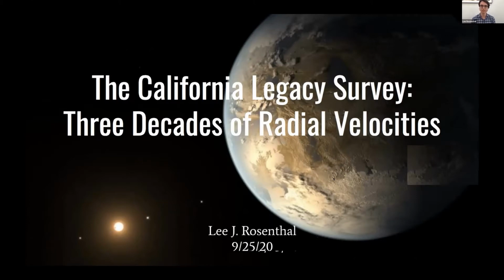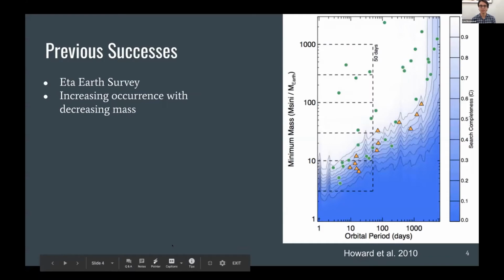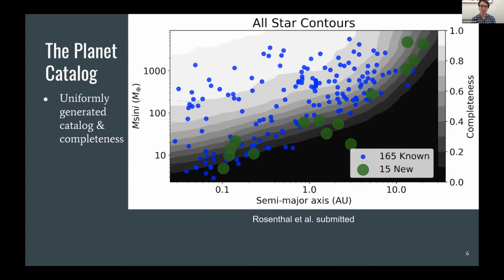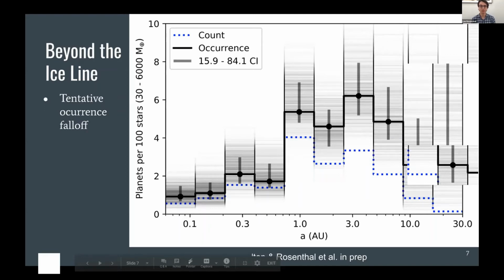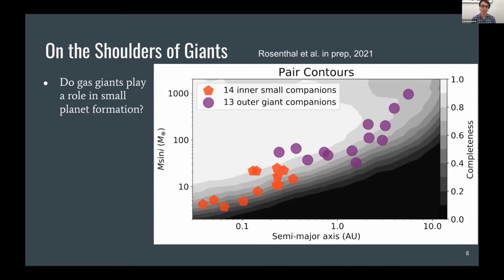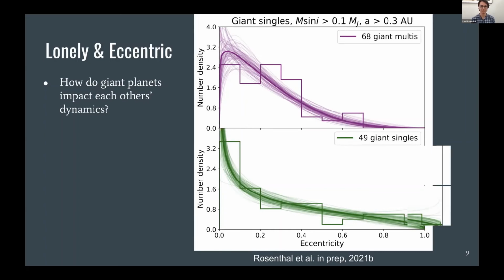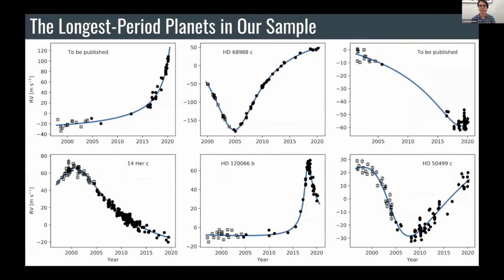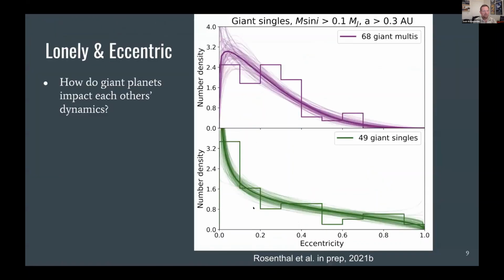Lee Rosenthal - The California Legacy Survey: Statistics With a Catalog of RV-Detected Exoplanets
Keck Science Meeting - Day 2 - Session V - The California Legacy Survey: Population Statistics With an Expanded Catalog of RV-Detected Exoplanets - Lee Rosenthal